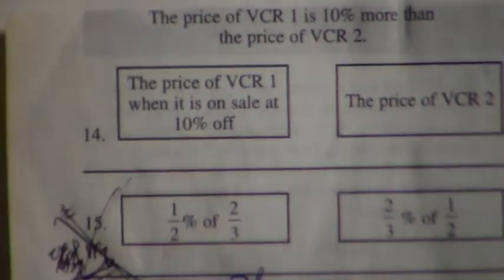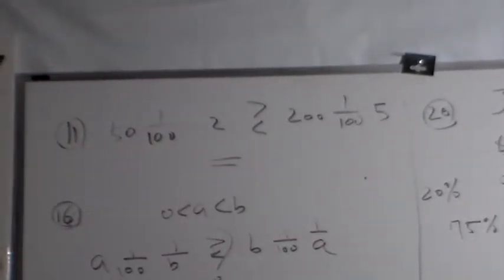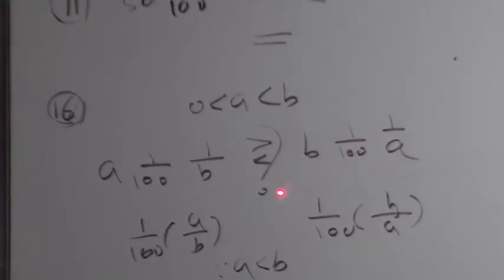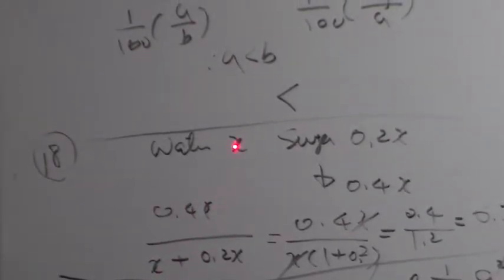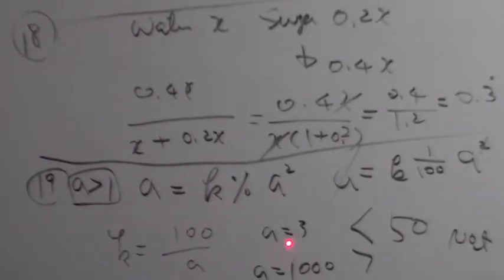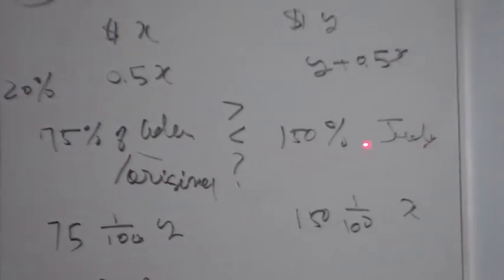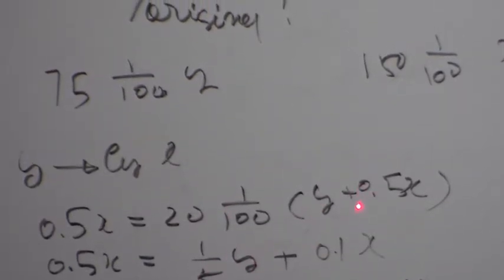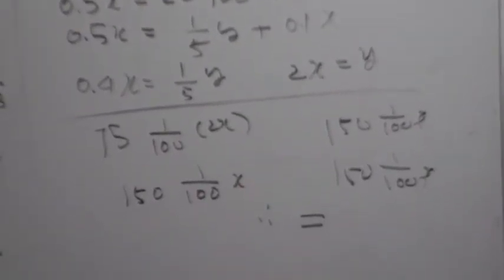37/100 .최수현 과학학교, sat 단어, 토플단어. 수학sat.